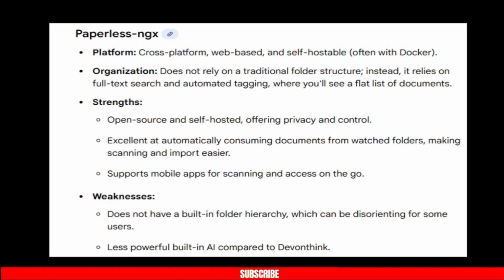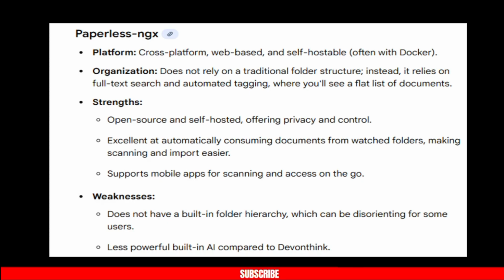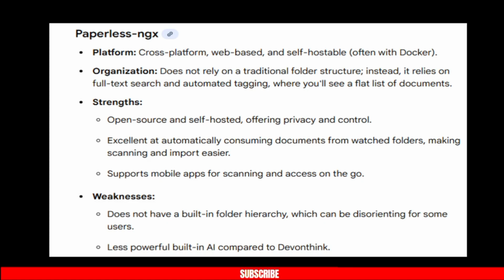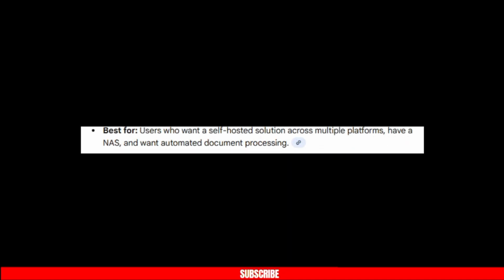Devonthink vs Paperless NGX | Compare Devonthink vs Paperless NGX Honest Review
Comparing DEVONthink vs Paperless-ngx to build the ultimate paperless office and personal document management system? In this honest review, we break down the pros, cons, AI automation, folder hierarchy, self-hosting capabilities, and pricing of both platforms so you can choose the right tool.

✨ Want Paperless-ngx installed and configured on your Docker server, VPS, or NAS without technical headaches? Hire a Linux & Docker Self-Hosting Expert here:

In this video, you will learn:
• Key differences between DEVONthink (paid Mac/iOS app) and Paperless-ngx (free open-source self-hosted web app)
• DEVONthink strengths: hierarchical folders, deep Apple ecosystem integration, AI automation, and email archiving
• DEVONthink limitations: Mac and iOS exclusivity and interface learning curve
• Paperless-ngx strengths: cross-platform browser access, watch-folder auto-consumption, OCR full-text search, and automated tagging
• Which document management software is best for Apple power users vs self-hosted NAS users

✨ Digitize your receipts, bills, and paperwork in seconds with a High-Speed Wireless Duplex Document Scanner:

✨ Run Paperless-ngx 24/7 at home with total privacy using a Network Attached Storage (NAS) Server:

00:00 DEVONthink vs Paperless-ngx Comparison Intro
00:17 DEVONthink Overview: Mac & iOS Database Structure & AI Strengths
00:44 DEVONthink Weaknesses & Who Should Buy DEVONthink
01:02 Paperless-ngx Overview: Open-Source Self-Hosted OCR & Tagging
01:35 Paperless-ngx Weaknesses & Best Use Cases for NAS Users

devonthink vs paperless ngx
compare devonthink vs paperless ngx honest review
paperless ngx vs devonthink
best document management software
paperless office setup mac vs self hosted
devonthink 3 review
paperless ngx review
self hosted document management system
best software for going paperless
devonthink alternative for windows and linux
paperless ngx nas setup vs devonthink